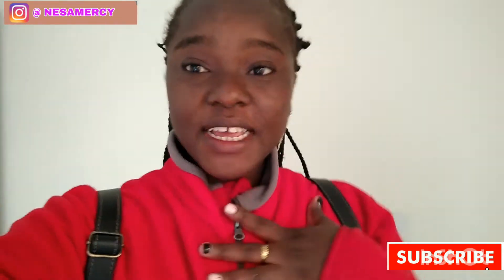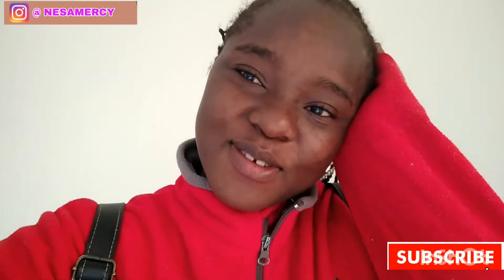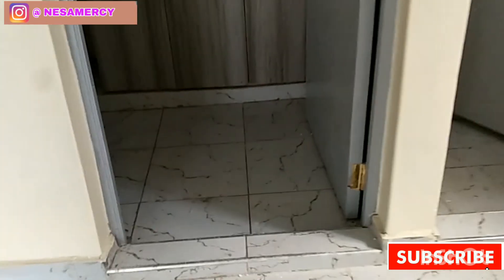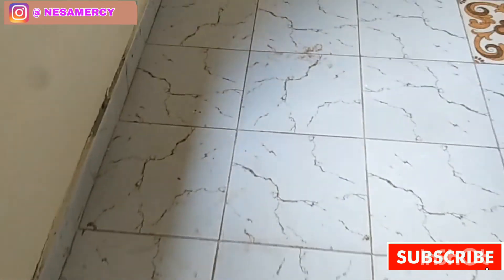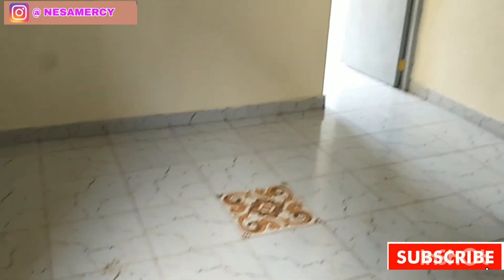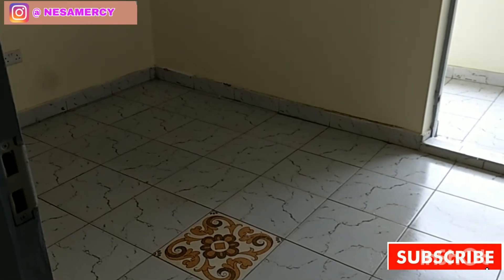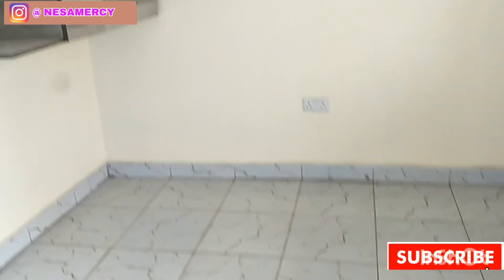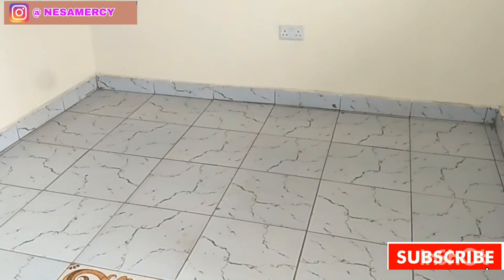EMPTY HOUSE TOUR //WE ARE MOVING OUT //SMALL ONE BEDROOM TOUR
Hello guys we are moving out. So guys today am taking you around my small one bed room tour